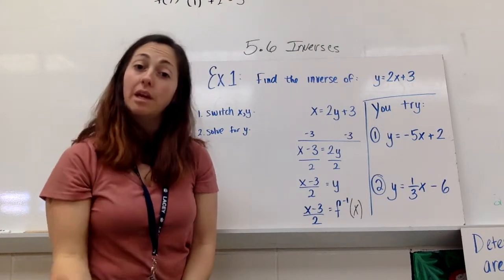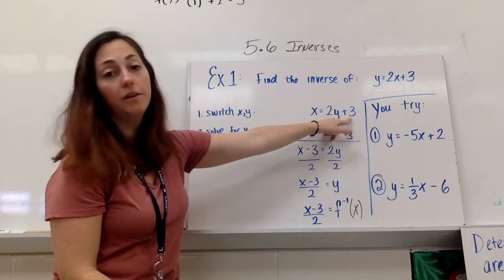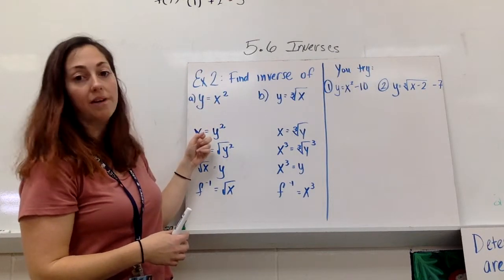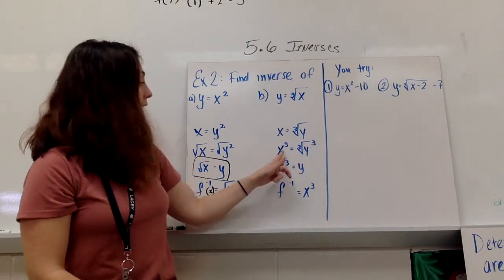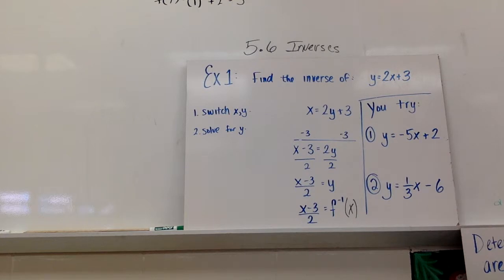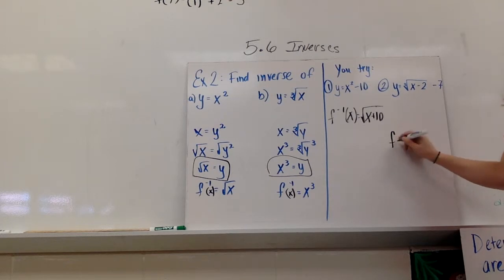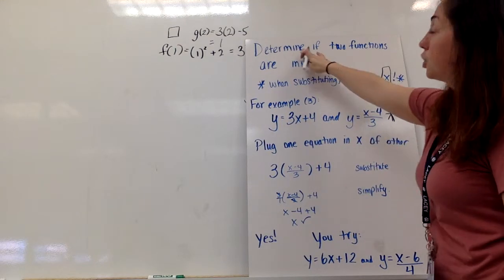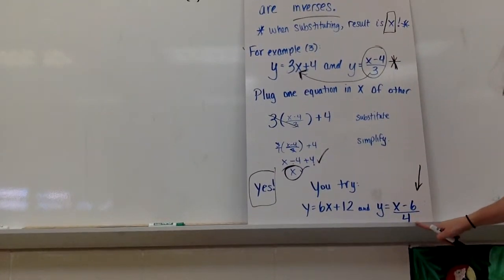Inverses Algebra 2